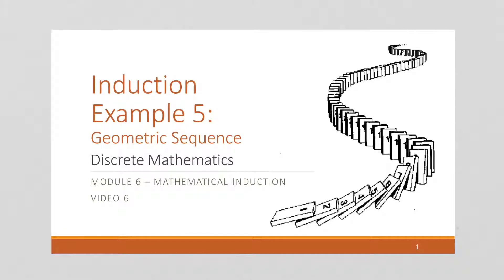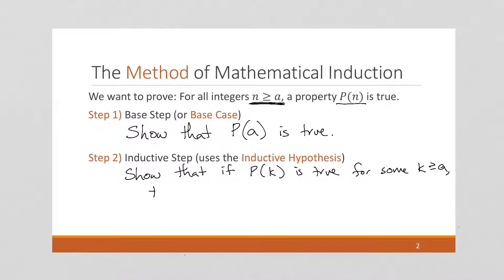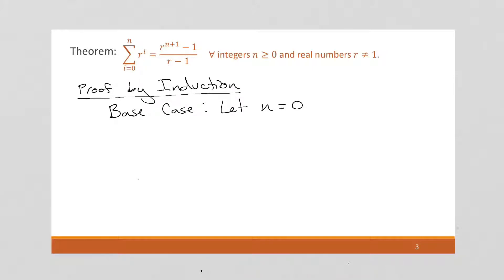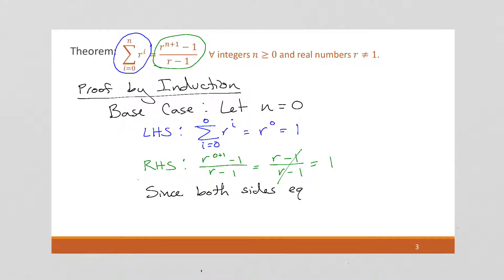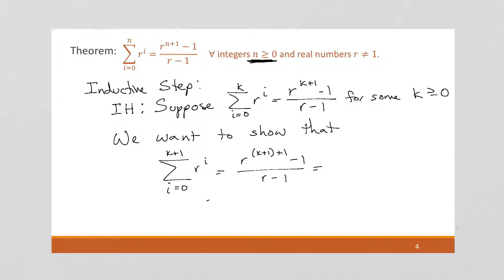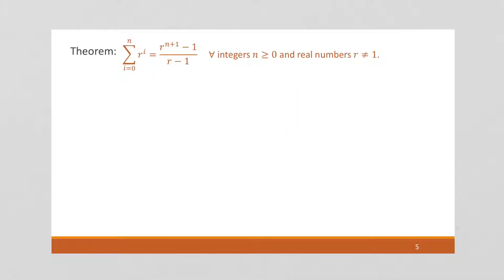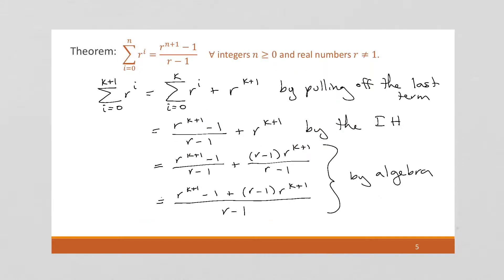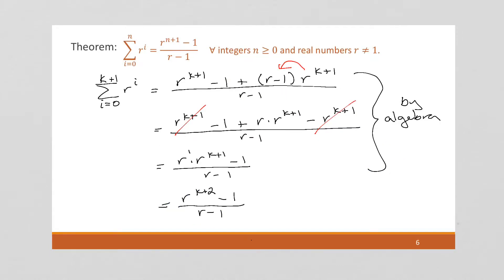M6 V6 Induction Example 5 - Geometric Sequence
Discrete Mathematics
Module 6 - Mathematical Induction
Video 5 - Induction Example 5 - Geometric Sequence